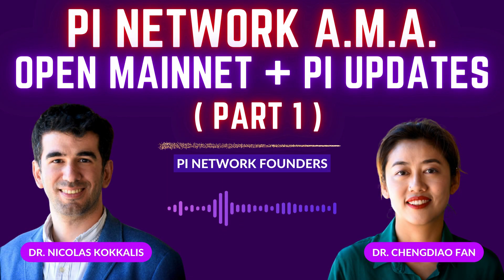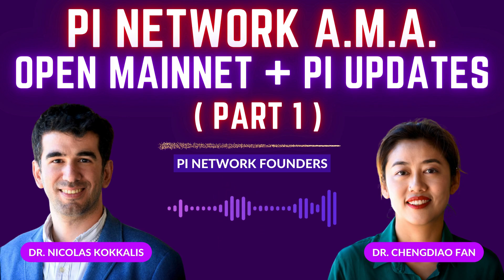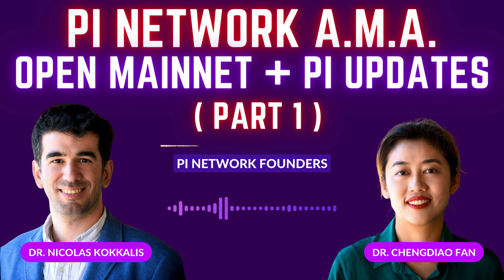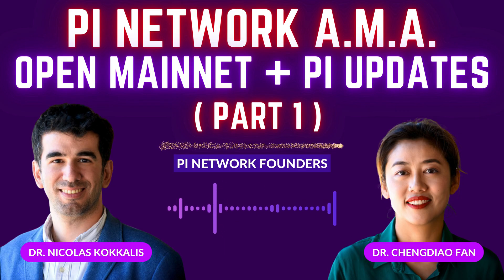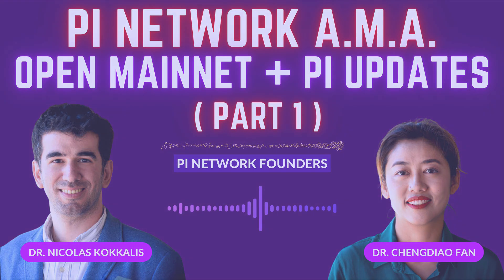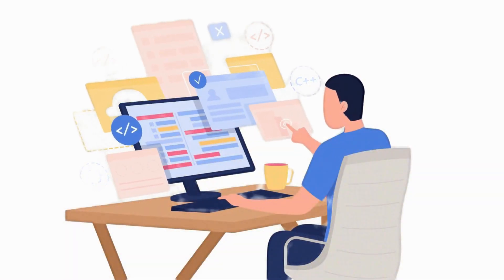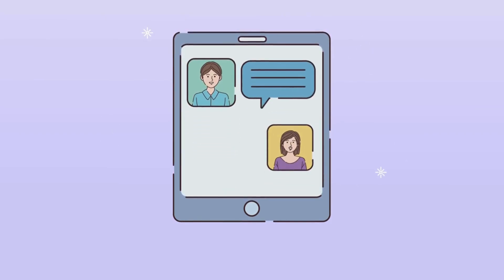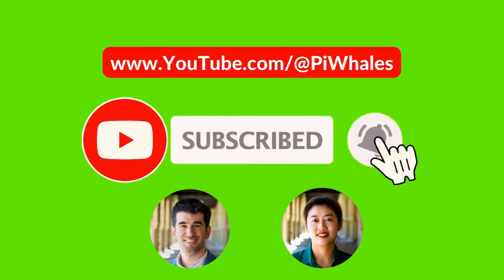Pi Network A.M.A. before Open Mainnet Launching | A Must-Watch Q&A Session with Pi Network Founders!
Welcome to the Pi Network A.M.A. (Ask Me Anything) session with Pi Network Founders Dr. Nicolas Kokkalis and Dr. Chengdiao Fan!

In this video, we'll be discussing everything you need to know about Pi Network's OPEN MAINNET. The Pi Network is a decentralized Cryptocurrency project that aims to make digital currency accessible to everyone!

During this A.M.A., we'll be answering questions from the Pi Network community about the project, the upcoming launch, and what users can expect moving forward. Our founders, Dr. Nicolas Kokkalis and Dr. Chengdiao Fan, will be on hand to provide insights into the technical aspects of the project, as well as the overall vision and goals of the Pi Network.

Whether you're a long-time Pi Network user or new to the project, this A.M.A. is the perfect opportunity to learn more about the Pi Network and get your questions answered directly from the founders.